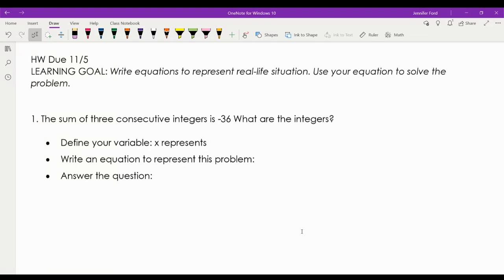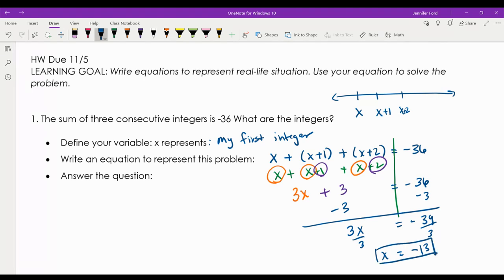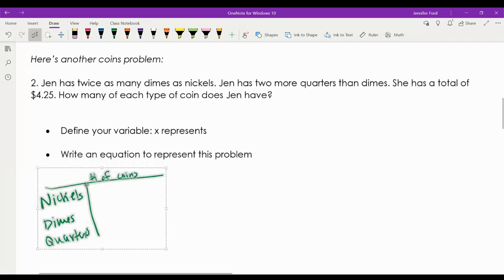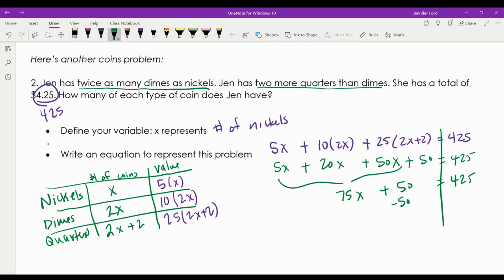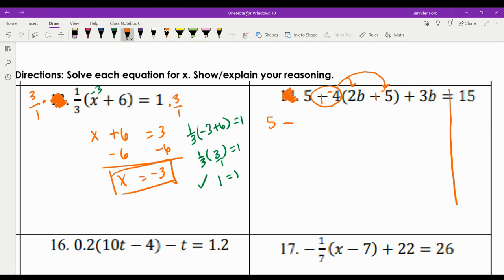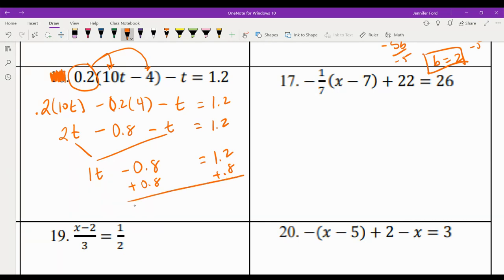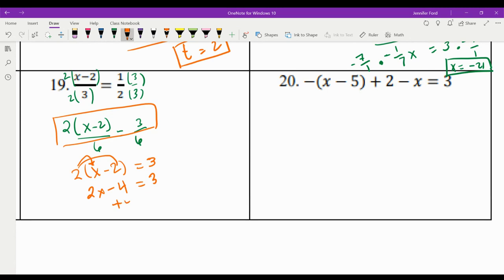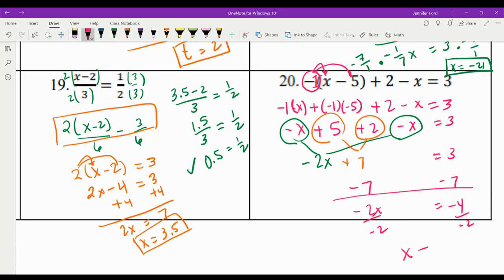HW Due 11/5